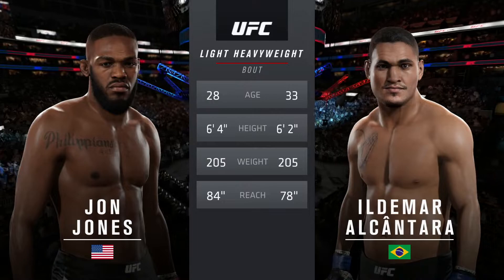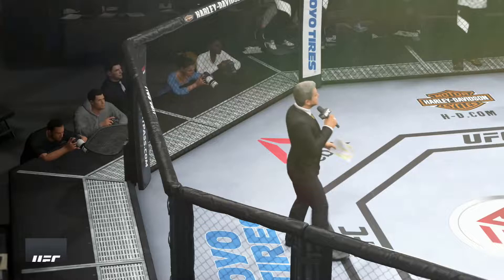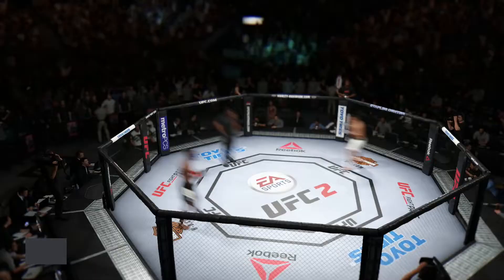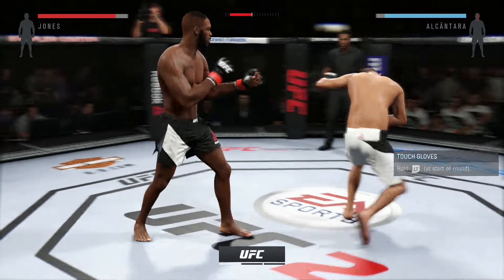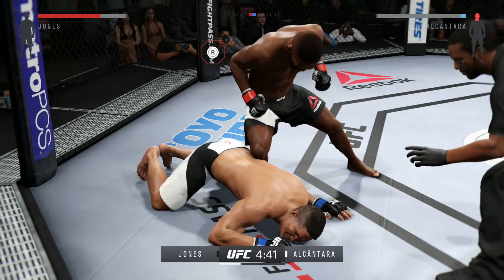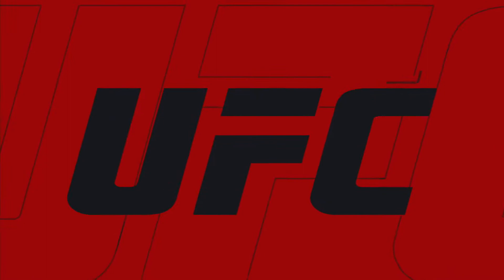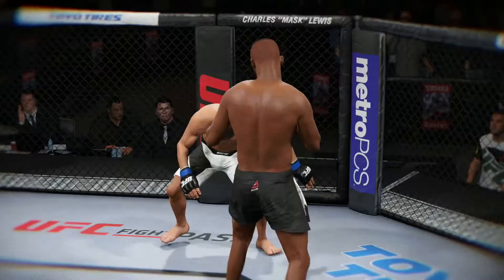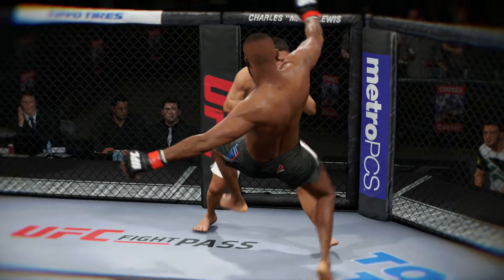Jon Jones vs. Ildemar Alcantara ( Ildemar Alcântara Cardoso ) Crazy kicks ( EA sports UFC ) KO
Ildemar Alcantara

Ildemar Alcântara Cardoso is a Brazilian mixed martial artist currently competing in the light heavyweight division. A professional competitor since 2005, he has formerly competed in the UFC and is the younger brother of current UFC fighter Iuri Alcântara.